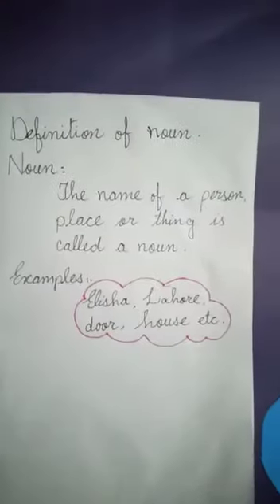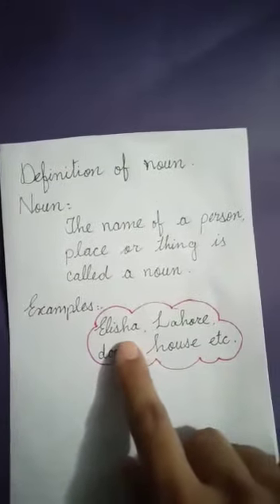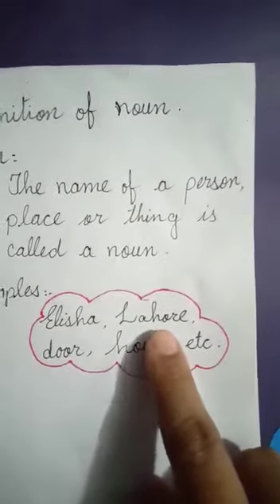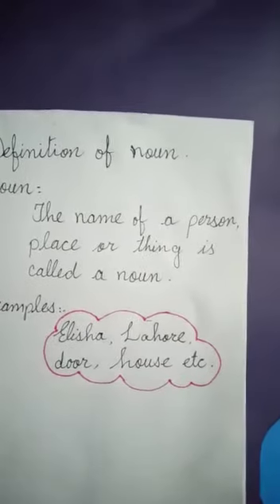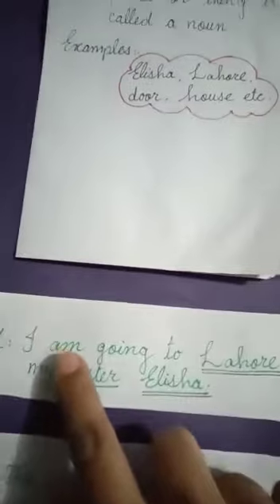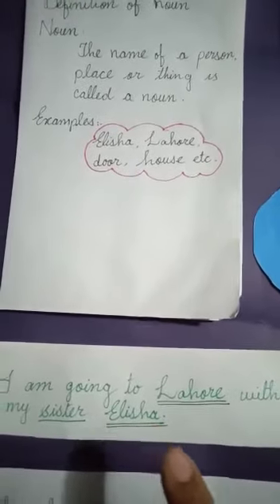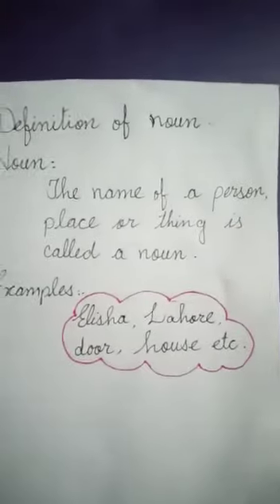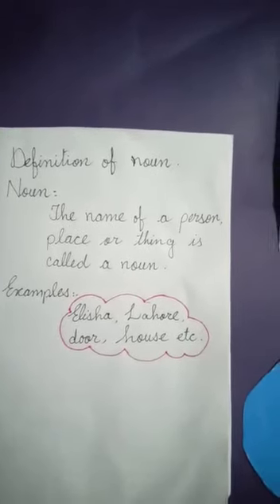Class 3 Subject : English B Definition of Noun VID 20200612 WA0013